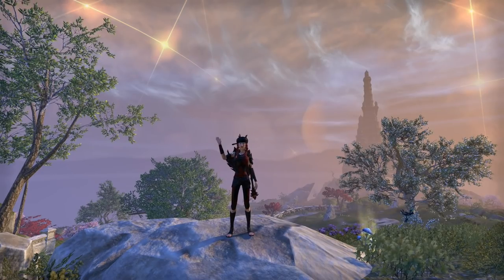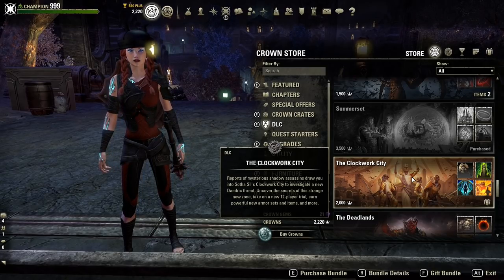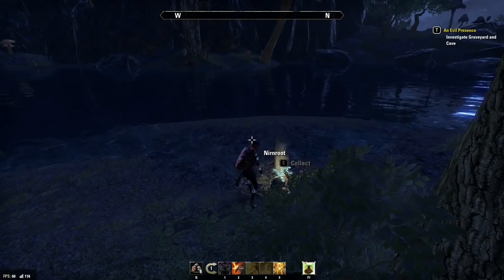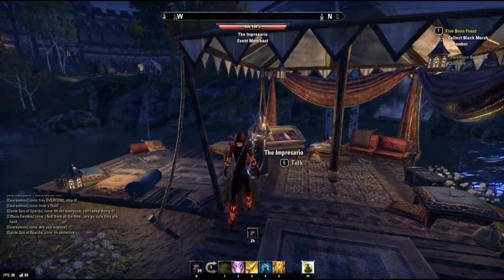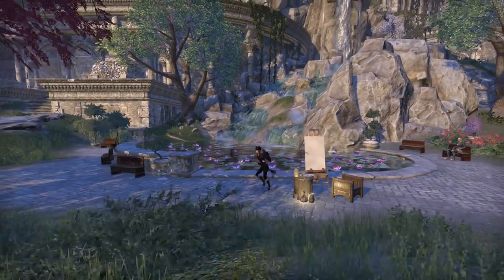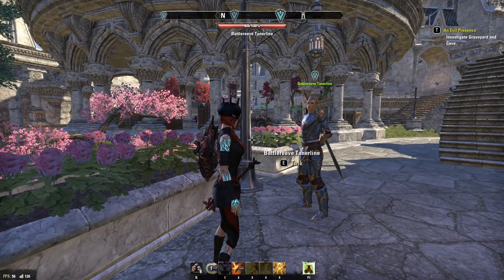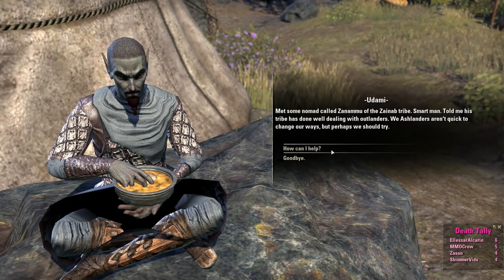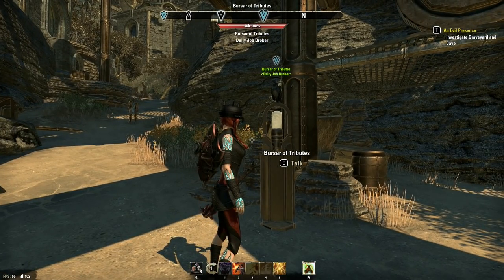ESO: Daedric War Celebration Event! Complete Guide!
Hey everyone!  💥Click SHOW MORE for time links💥 here is a guide showing you how you can participate in the Daedric War Celebration Event!  Enjoy!!

00:00
00:25 Event Dates
00:35 Chapters and DLC's needed to participate
00:58 Event Bonus Items, Loot, Perks
01:41 Daedric War Spoil Boxes
02:47 Glorious Daedric War Spoils Reward Box
03:11 How to Begin the Event
03:38 Impresario
04:03 Impresario locations
04:44 Soulfire Dragon Illusion Pet and Scales of Akatosh Skin
04:59 Event tickets
05:22 Unlocking Dailies
05:29 How to Unlock Summerset Daily Quests
06:22 How to Unlock Morrowind Daily Quests
06:27 How to Unlock the Morag Tong Daily Quests - Morrowind
07:00 How to Unlock the Ashlander Daily Quests - Morrowind
07:38 How to Unlock Clockwork City Daily Quests

My Peripherals
Razer Kraken Pro V2 Gaming Headset
Razer Huntsman Mechanical Keyboard
Razer Naga Trinity Mouse